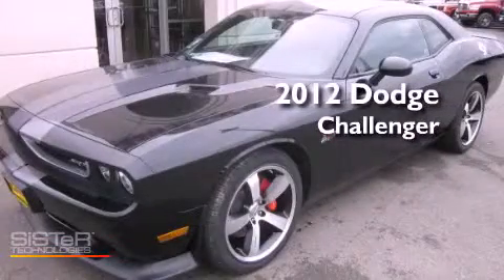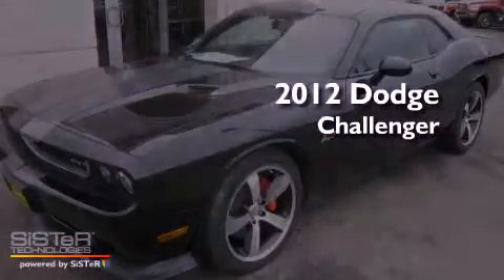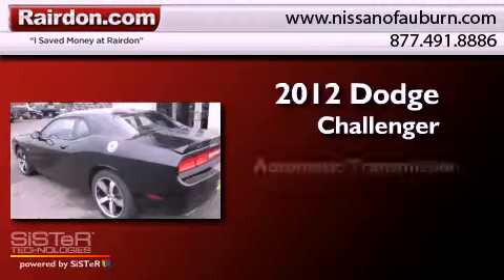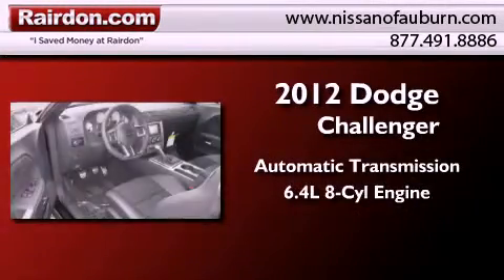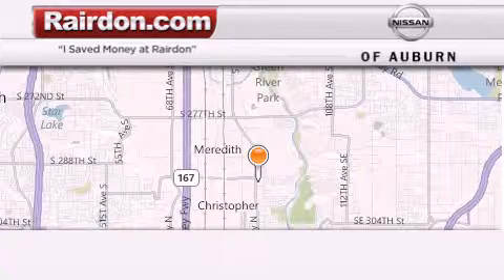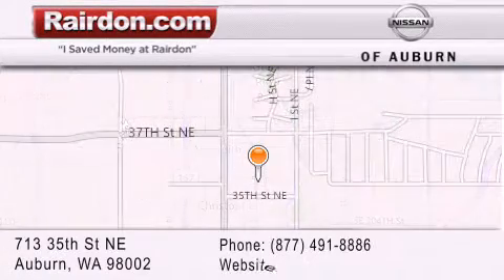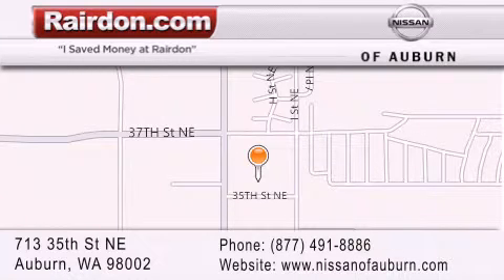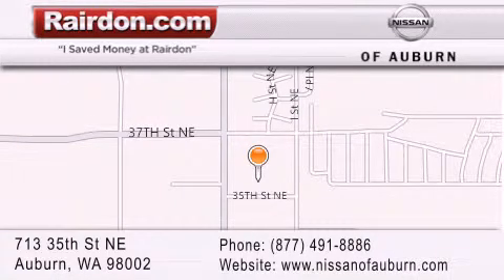2012 Dodge Challenger Auburn WA 98002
Year : 2012
 Make : Dodge
 Model : Challenger
 Engine : 6.4L V8 OHV 16V
 Trans . : Automatic
 Exterior : Pitch Black
 Miles : 3
 Interior : Dark Slate Gray
 Stock : CH176937